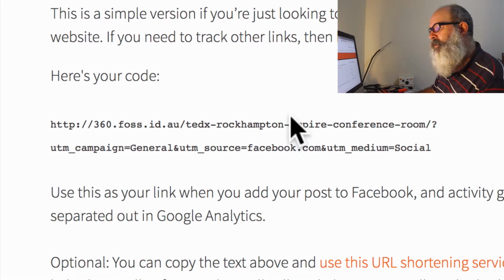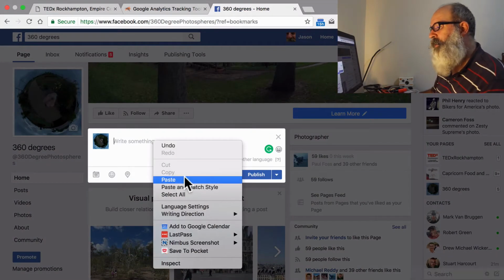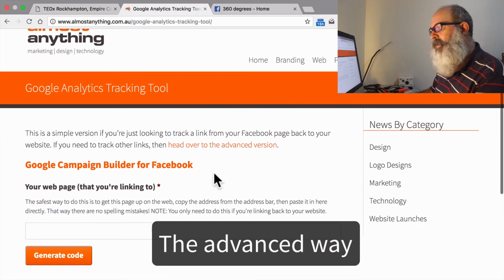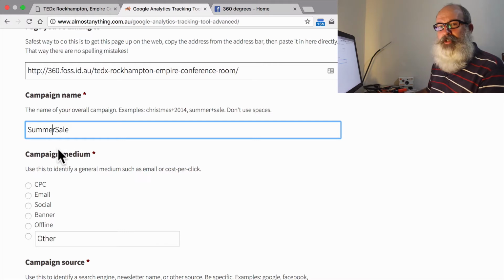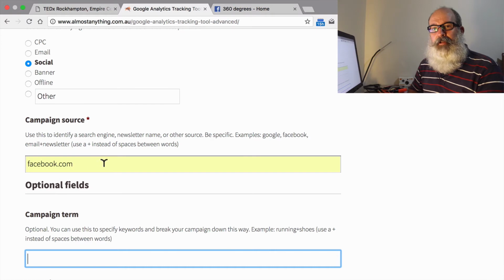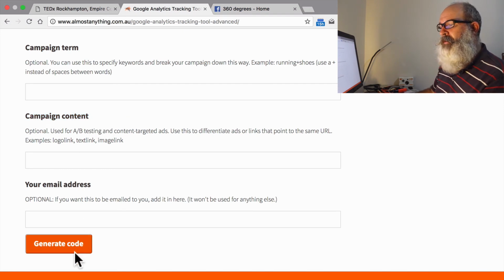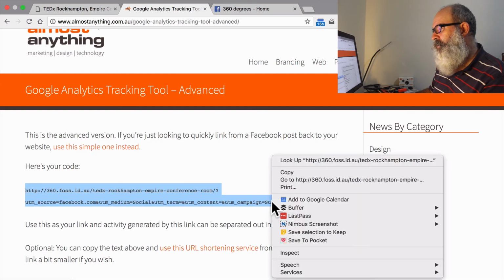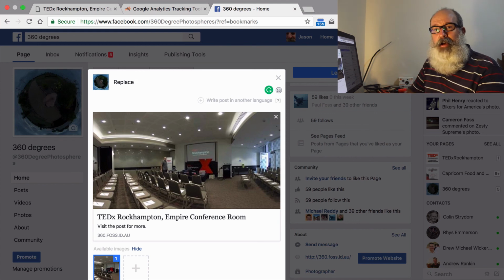Linking from Facebook to your website for Google Analytics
Google Analytics can't always identify visits to your website from Facebook. Here's how to make sure it's recorded properly.